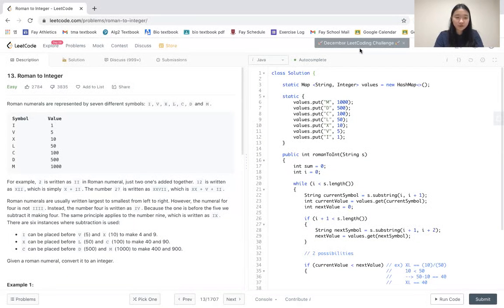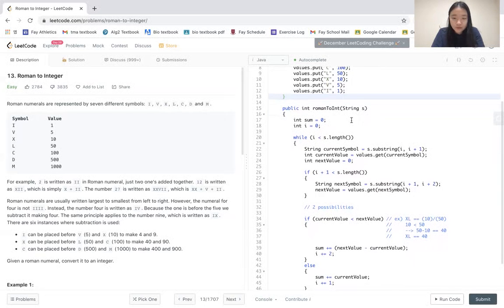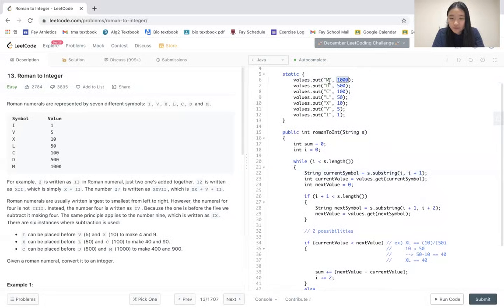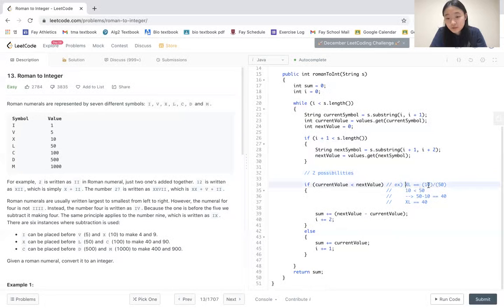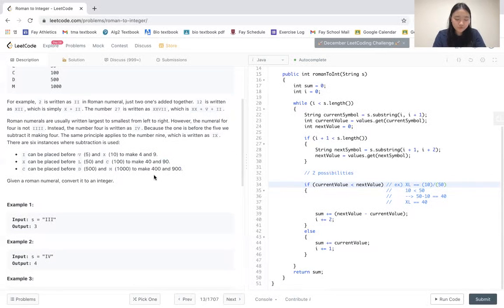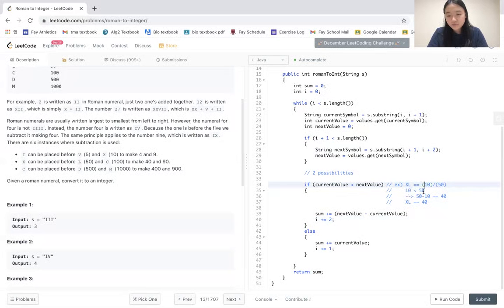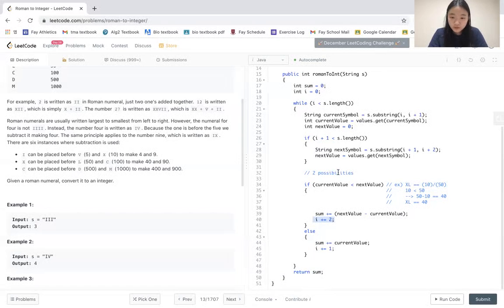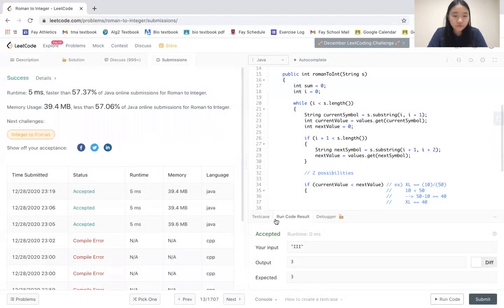Roman To Integer | Leet Code #13